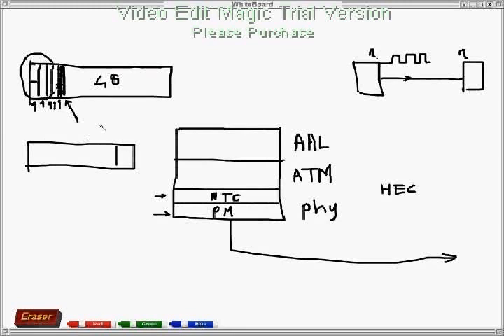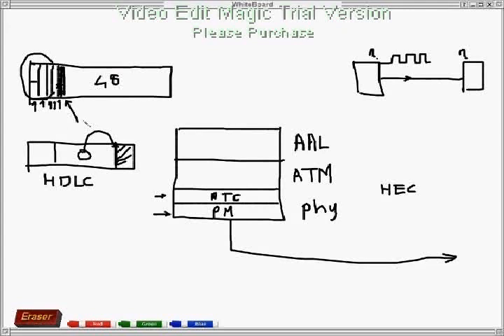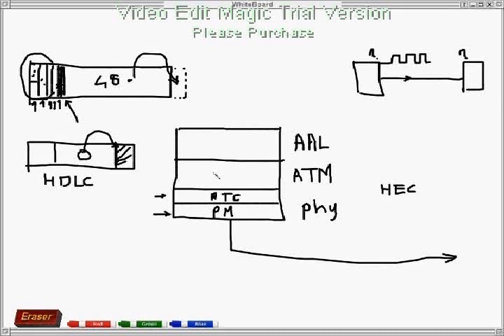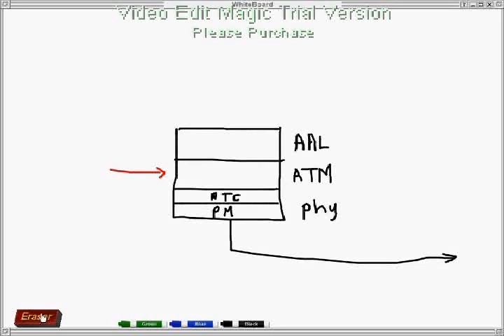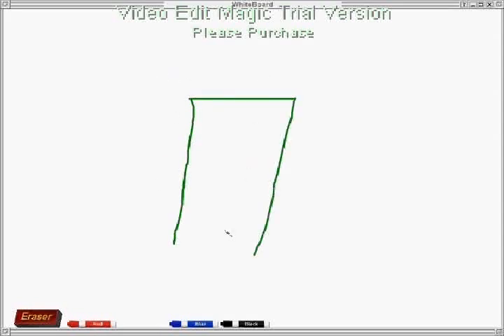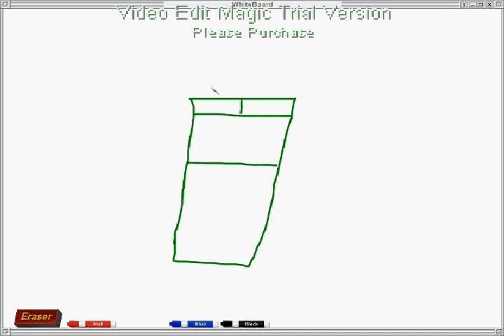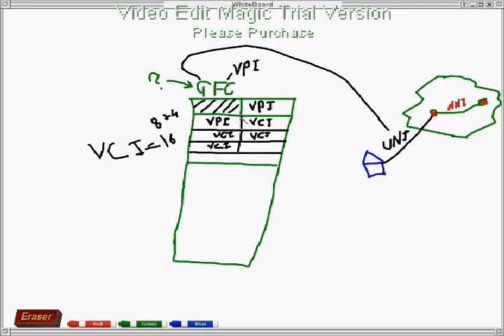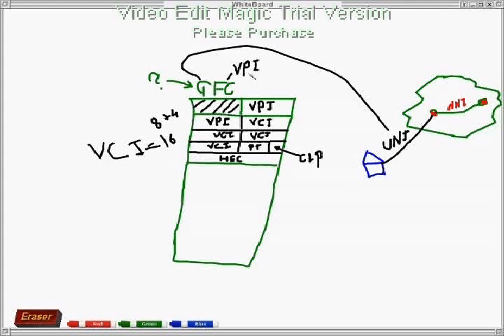ATM frame structure part 2